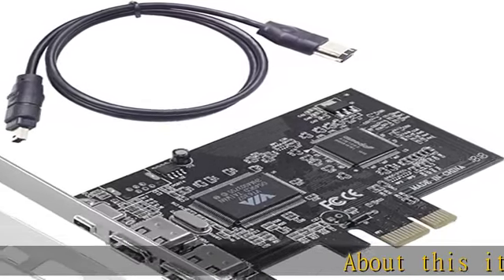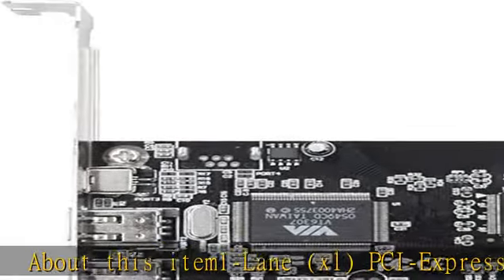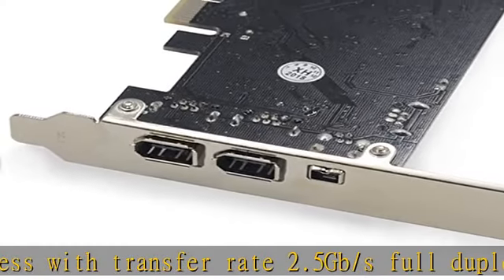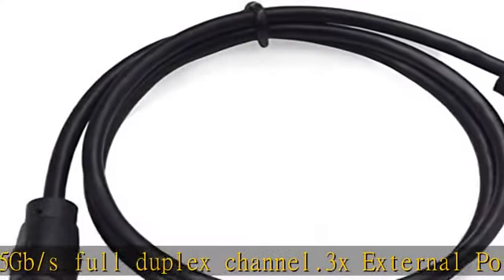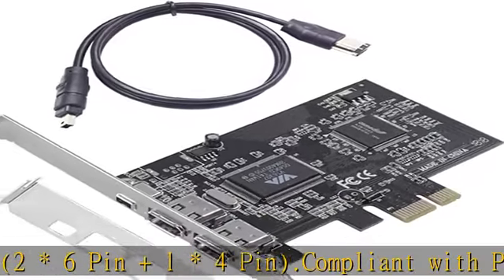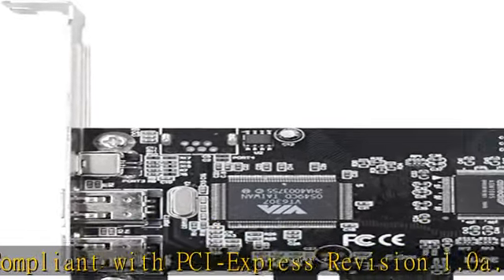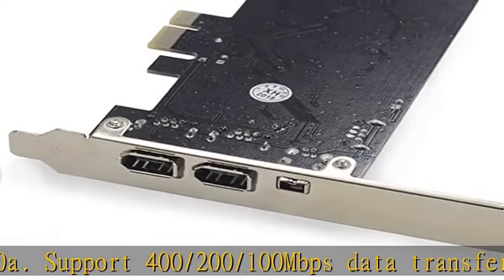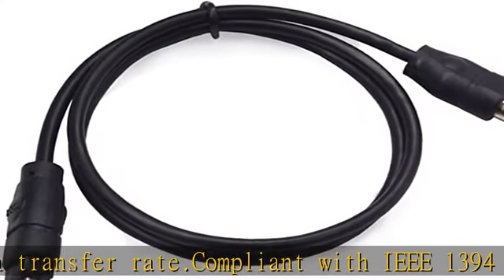GODSHARK PCIe 3 Ports 1394A Firewire Expansion Card, PCI Express (1X) to External IEEE 1394 Adapter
GODSHARK PCIe 3 Ports 1394A Firewire Expansion Card, PCI Express (1X) to External IEEE 1394 Adapter Controller (2 x 6 Pin + 1 x 4 Pin) for Desktop PC and DV Connection